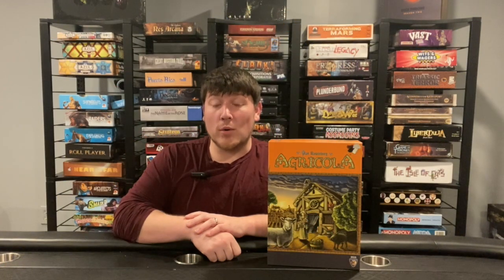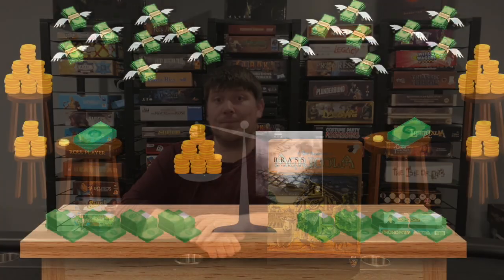Agricola - Day 159 of 365 day Board Game Count Down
Day 159 discussion of the game Agricola

shorturl.at/uKS45

00:00 Agricola
01:40 Art
02:00 Components
02:22 Price
02:51 Difficulty
03:38 Replayability
04:03 Keys to Victory
04:51 Unique